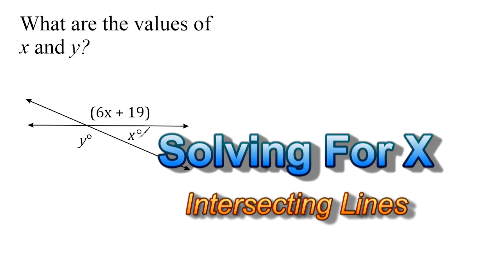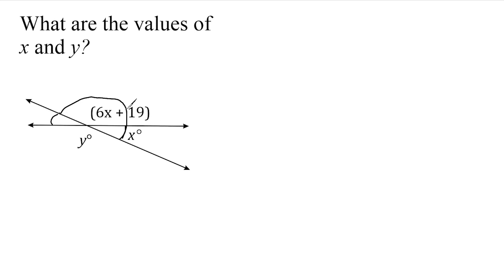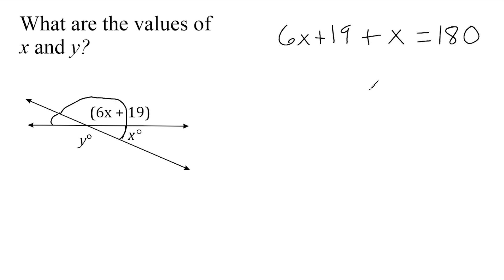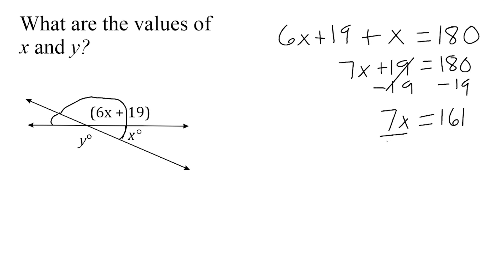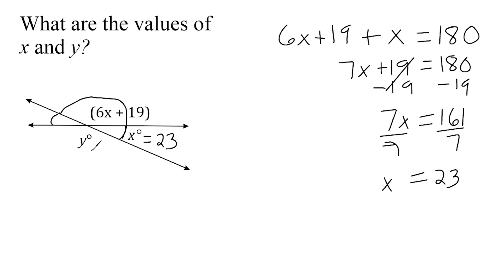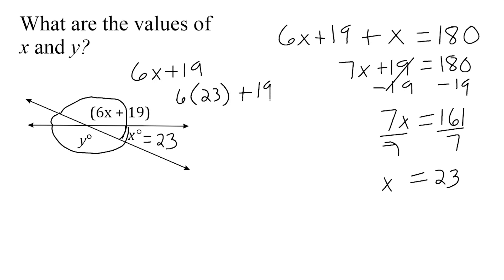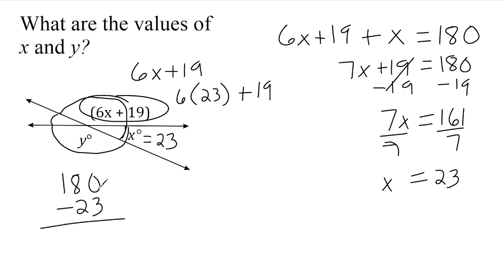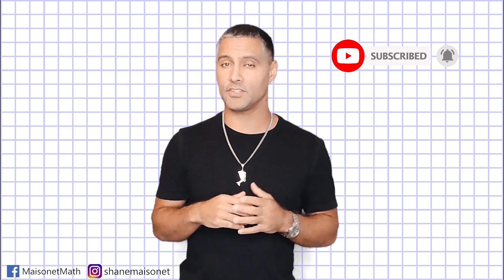Setting Up Equations To Find Angle Measure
Review how to find missing angles of intersecting lines by solving for x.  Review the concepts of vertical angles and supplementary angles.